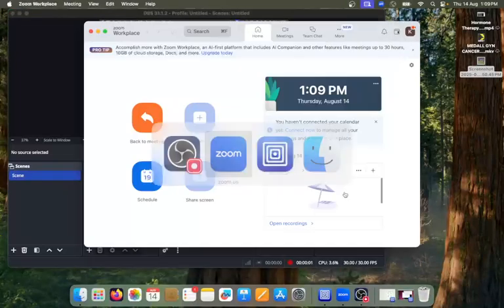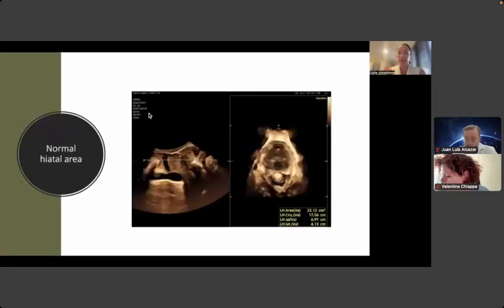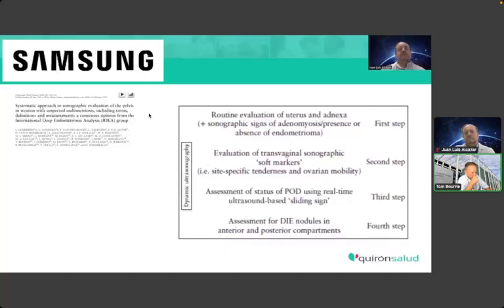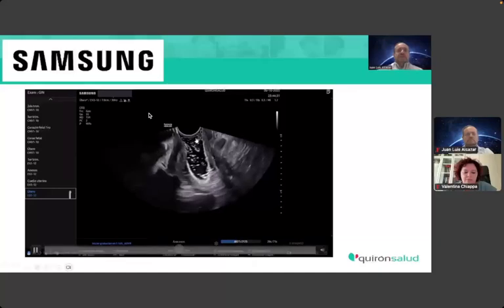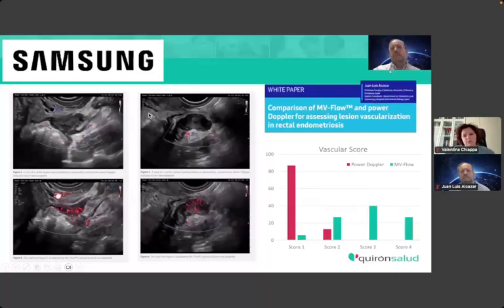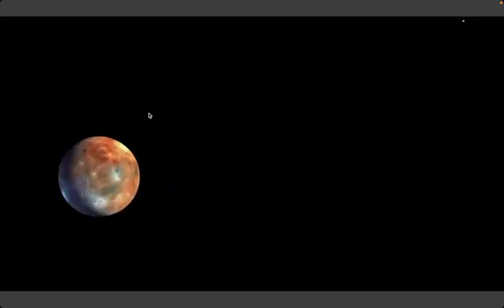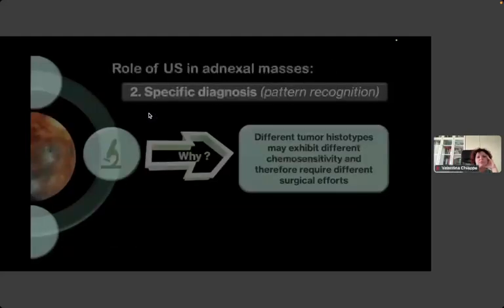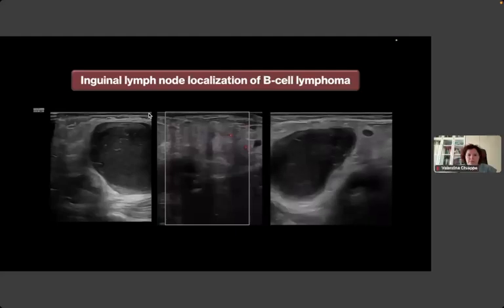SAMSUNG GYNECOLOCY AI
Including:

Levator Ani Avulsion Detection (AI Assisted)

Adenomyosis

Endometriomas

Ultrasound in Gyn Oncology